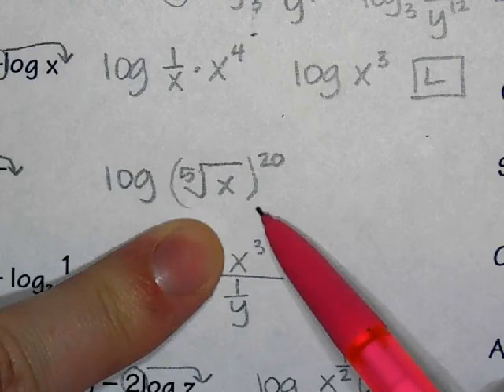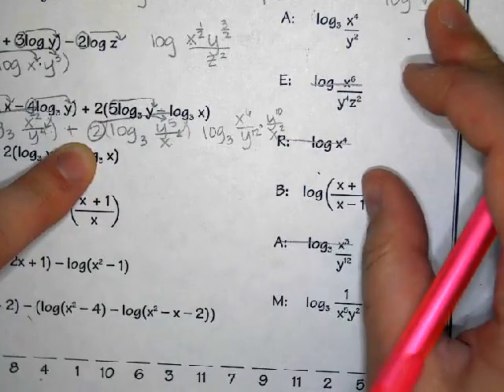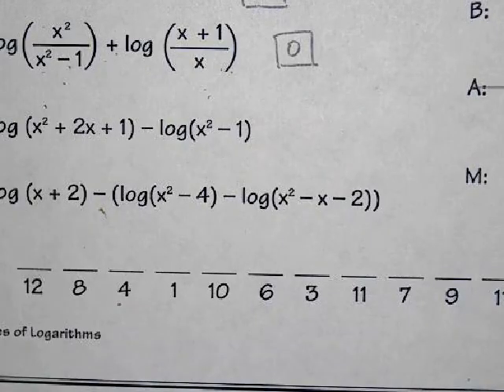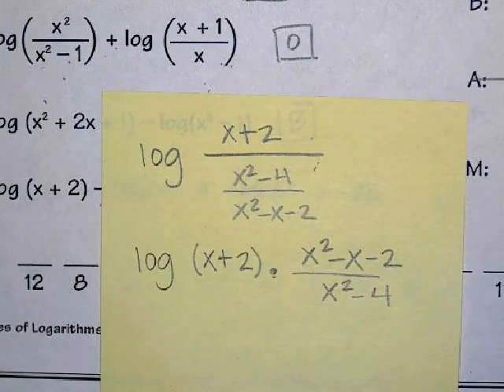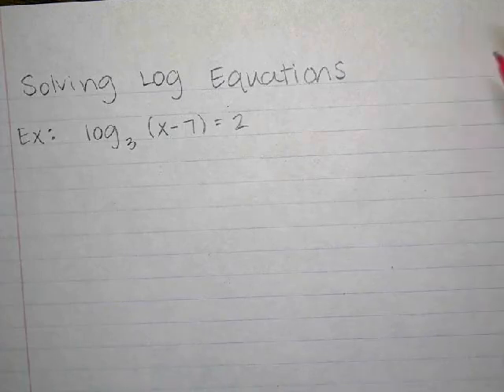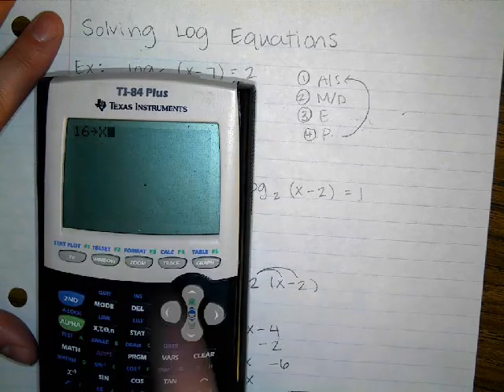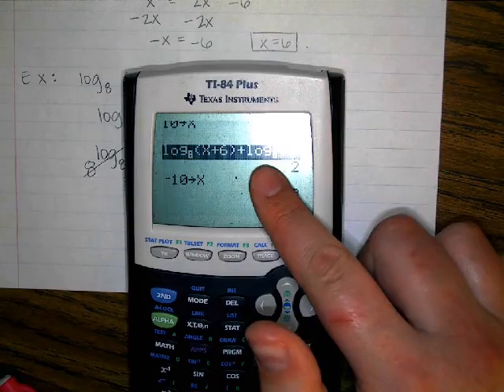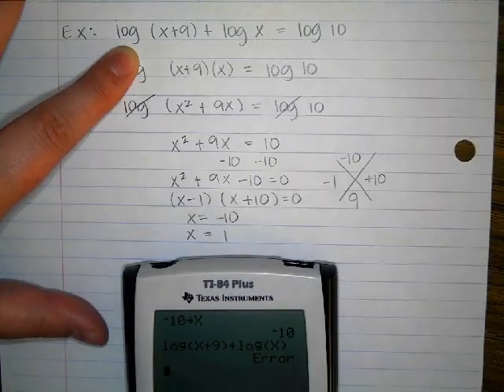Solving Log Equations